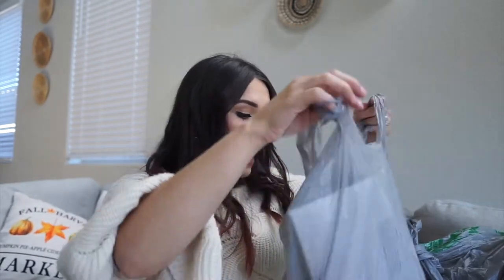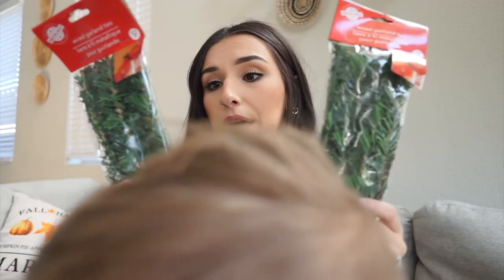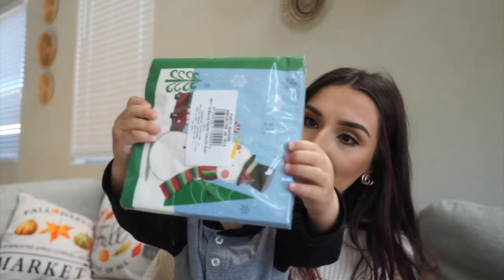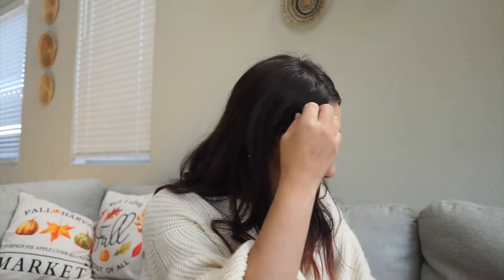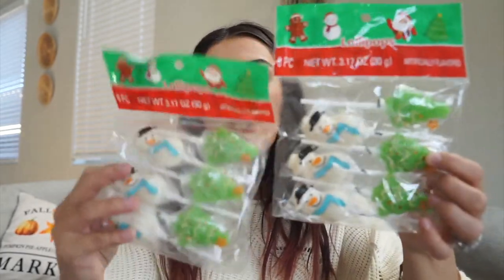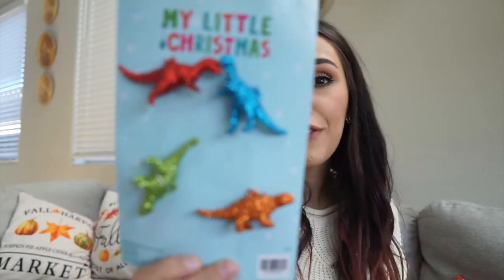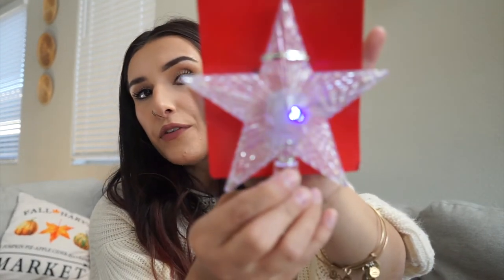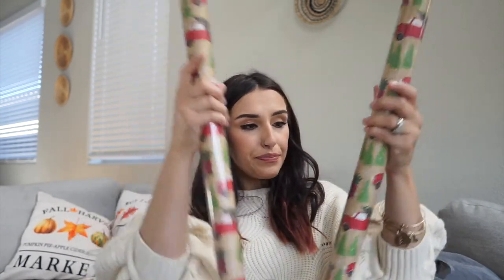VLOGMAS DAY 1- CHRISTMAS DOLLAR TREE HAUL